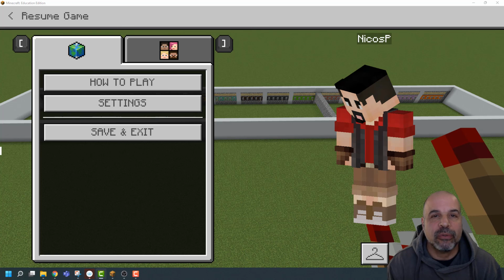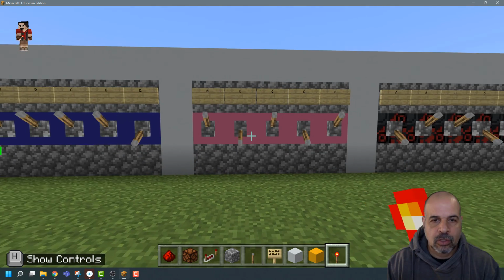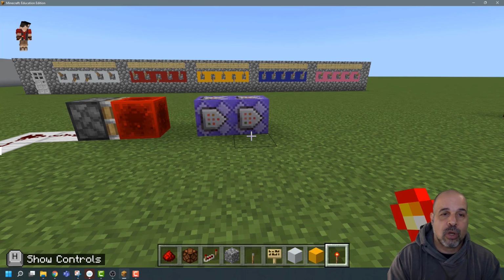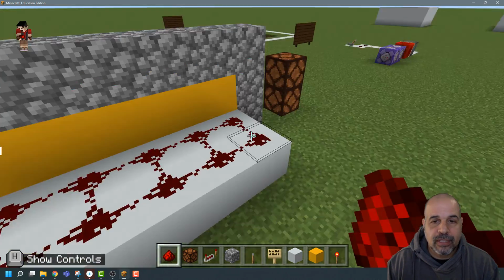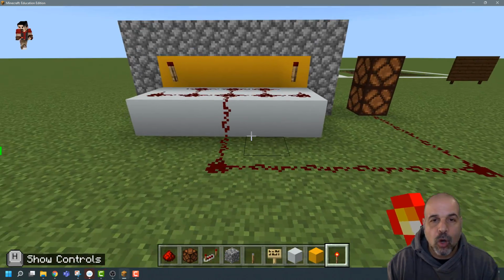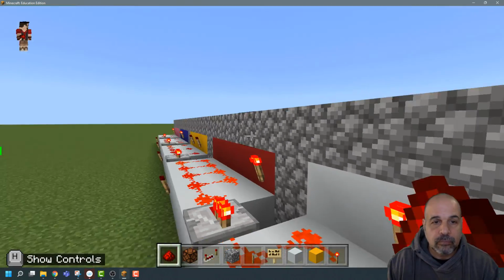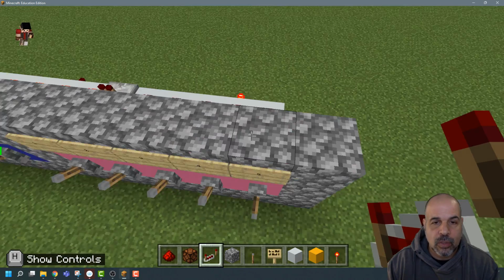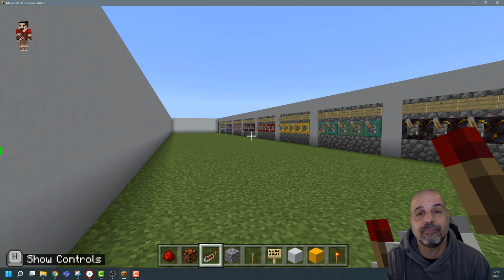[Part 8] Multiple Choice Mark-sheets (students recheck their work), Minecraft Education Edition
Learn how to create mark-sheets for multiple choice test papers in Minecraft.  Students must get all the answers correct for the door to open and allow them to ESCAPE.  If anyone of the answers is wrong then the door will not open and students need to recheck all their answers.
0:00 Introduction
0:15 Viewing and understanding the concept of the the Minecraft multiple choice mark-sheet
2:52 Understanding the mechanics and building the first question answer sheet
8:33 Many multiple choice questions answer sheets